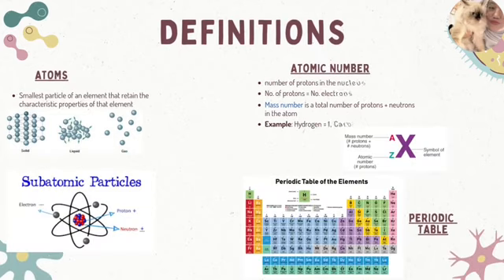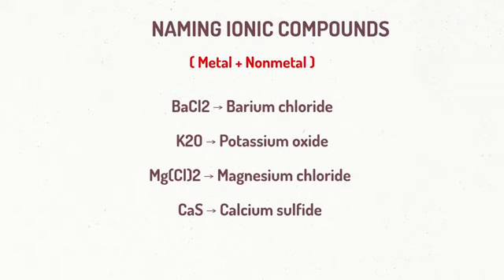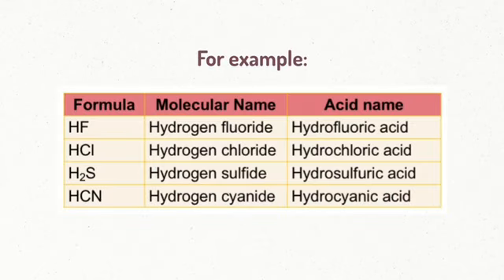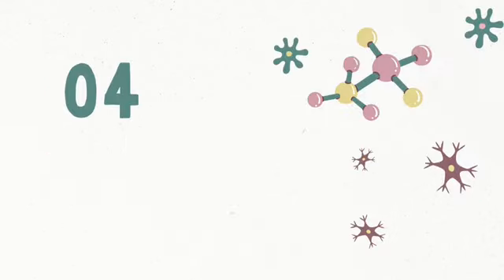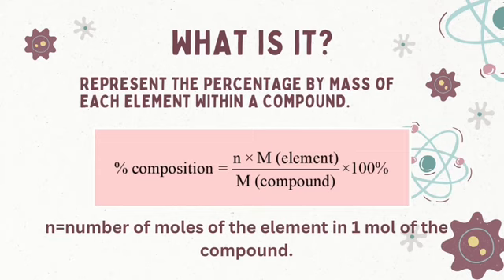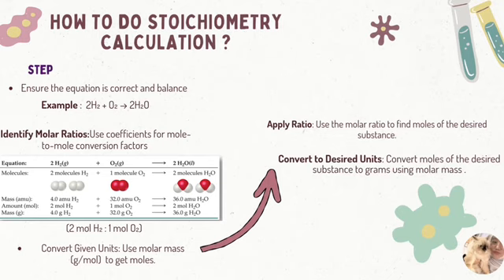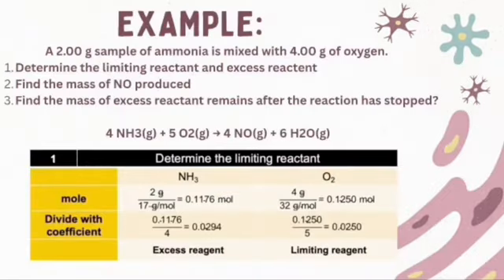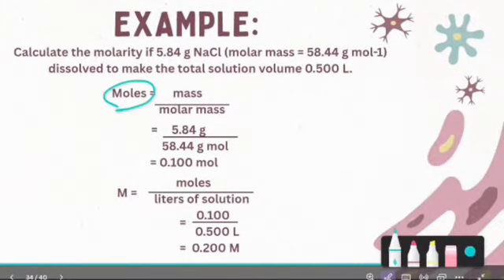CHM131 - ATOMS, MOLECULES, IONS AND CHEMICAL EQUATIONS